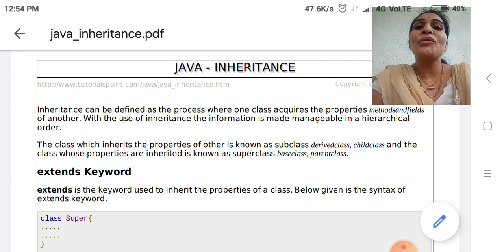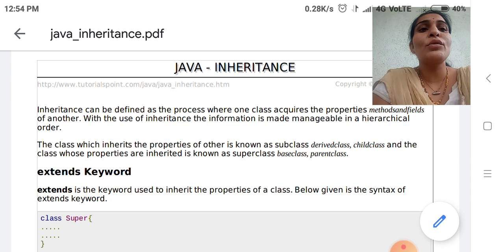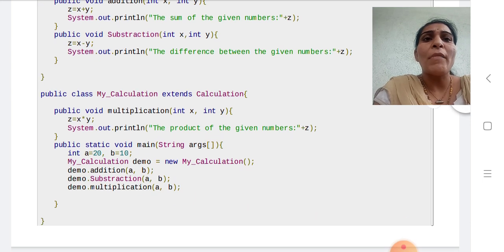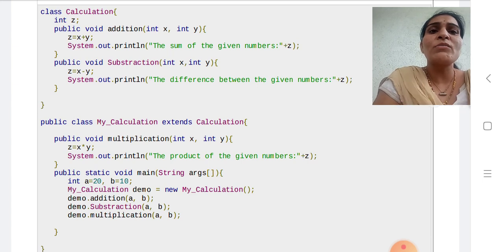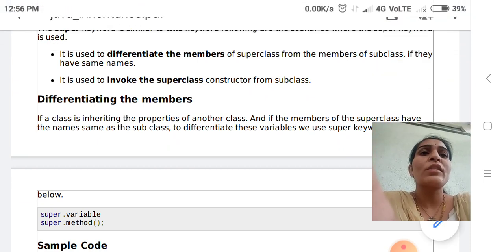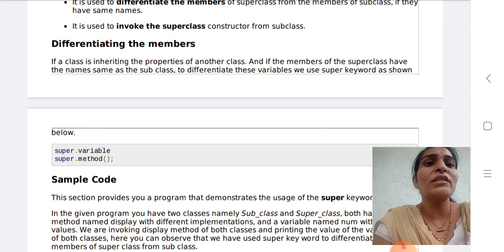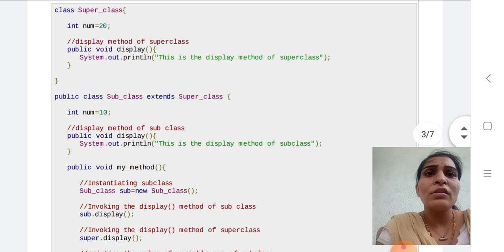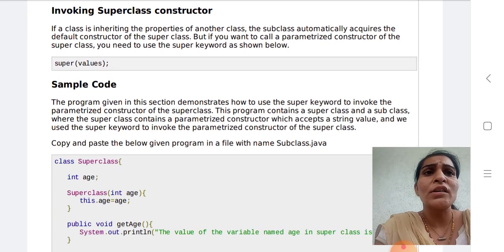Inheritance in Java